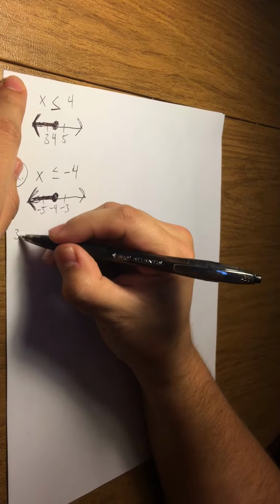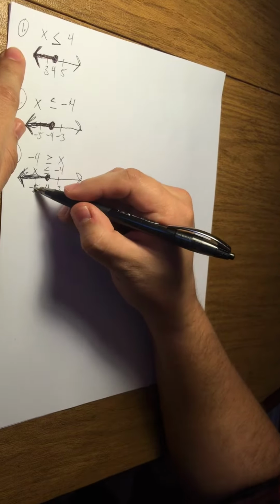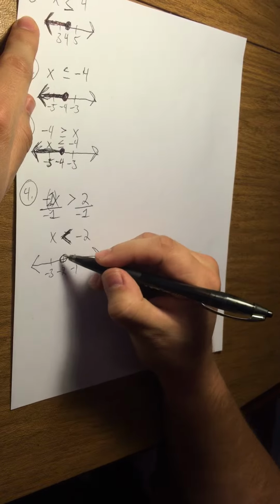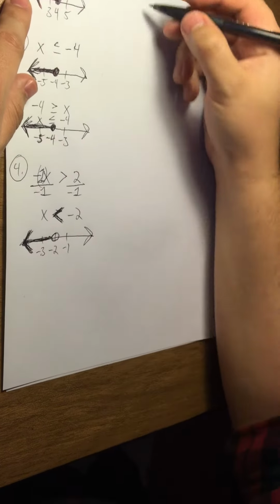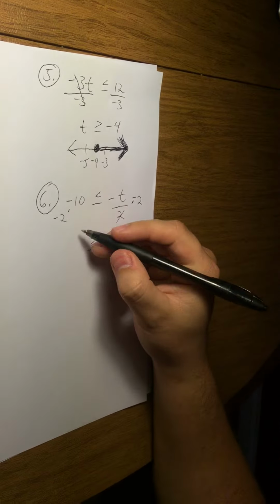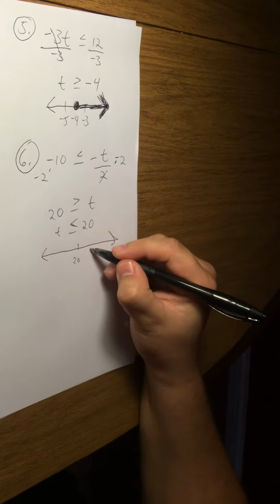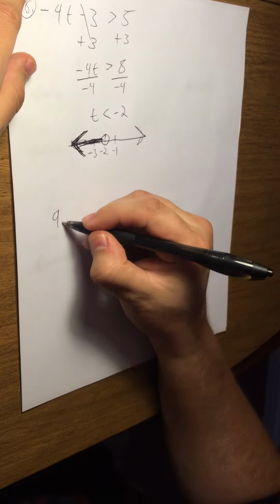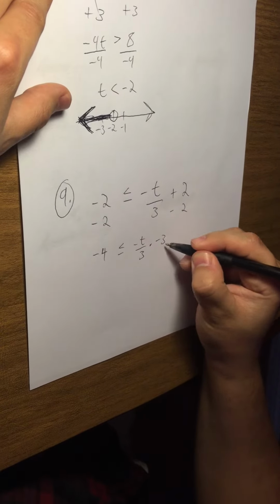Mr. Brooner's "Inequalities Crash Course"